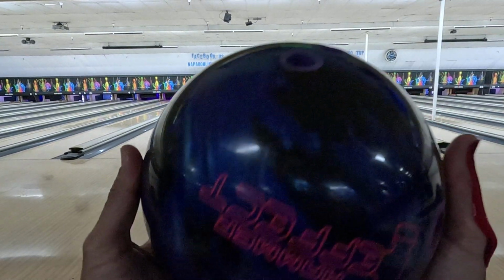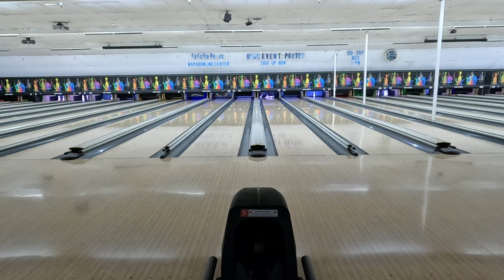Hammer Effect Pearl-Hammer's best selling ball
Hammer Effect was the 3rd ball I bought when I got back into bowling last year.  My first "bougie" ball.  This ball has been hit or miss with me.  I can't seem to get consistent scores with it.  I don't know if its my layout or I just don't pair well with it.
This was the first ball that I had drilled by someone other than my PSO.

Layout: Dual - 7x4x20
               VLS- 4x4-3/4x2-7/16